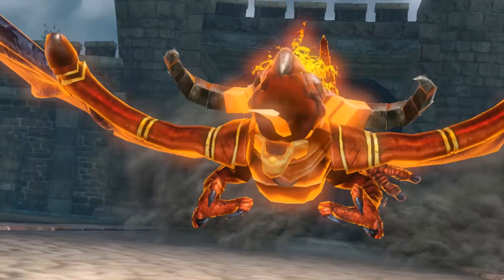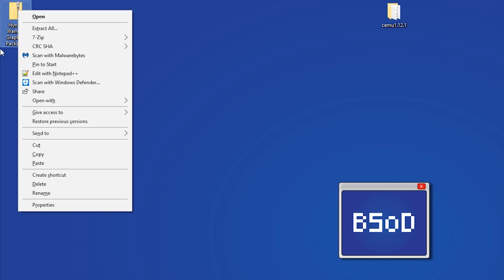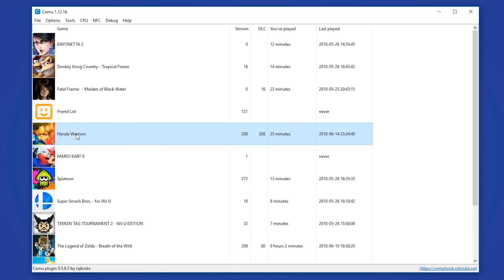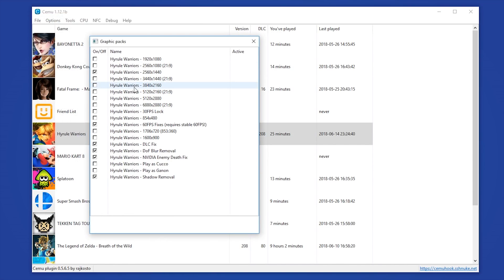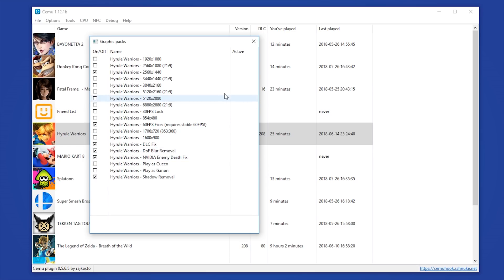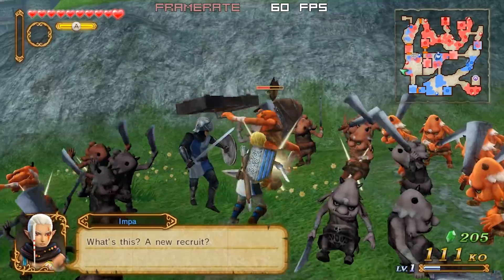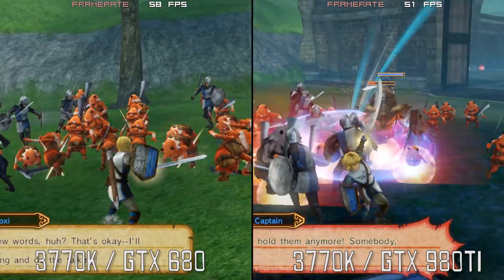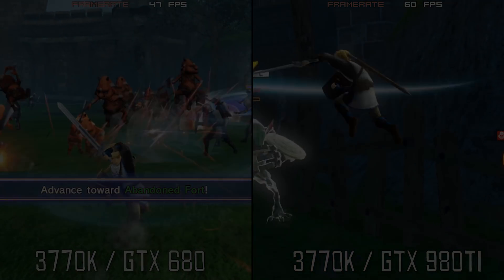Hyrule Warriors | Now FULLY PLAYABLE at 60 FPS on PC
A Quick Guide and an Introduction to the 60 FPS Patch for Hyrule Warriors on Cemu Emulator (Cemu 1.12.1b)

Game Profile Edit

[CPU]
cpuMode = Singlecore-Recompiler

► My PC Specs:
16gb DDR4 3200Mhz RAM
GTX980ti 6gb
256gb NVME M.2 SSD